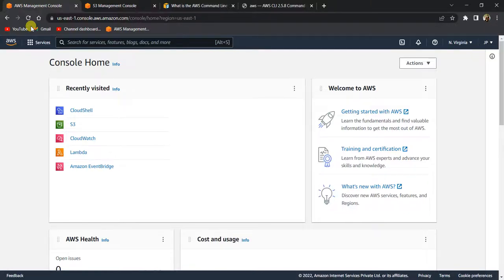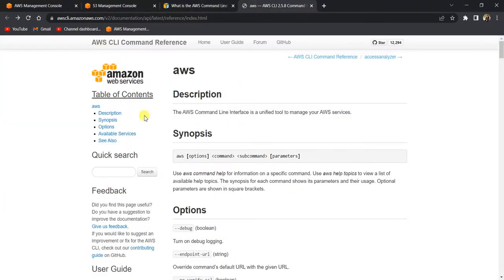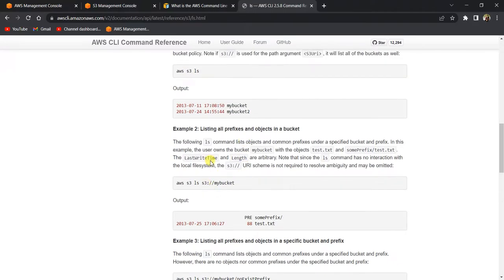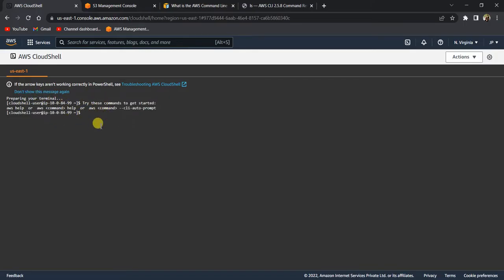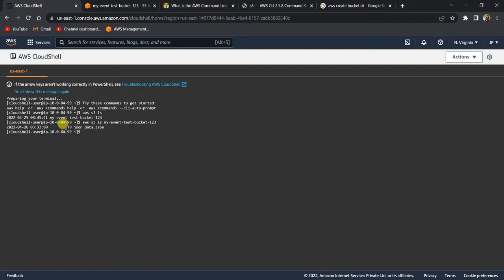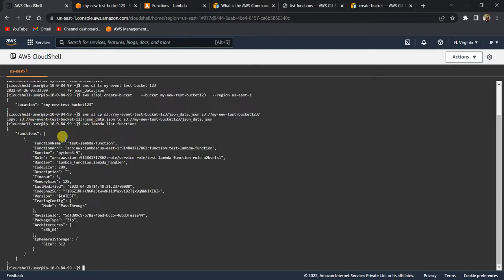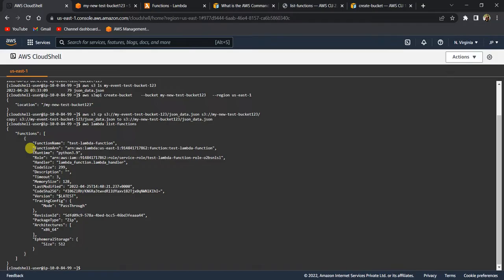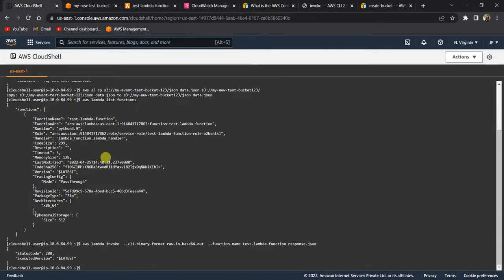AWS CLI Tutorial | Learn to run AWS CLI commands in 10 minutes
In this video i give you a quick introduction to AWS Command Line Interface. I also show some hands on examples on how to use AWS CLI to interact with AWS S3 and Lambda services.